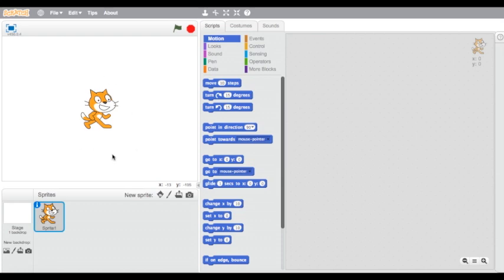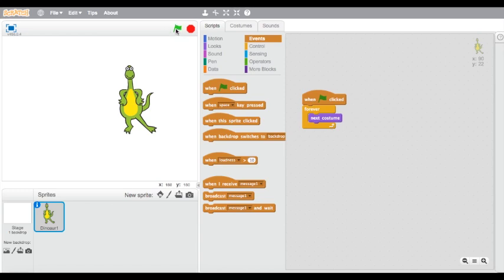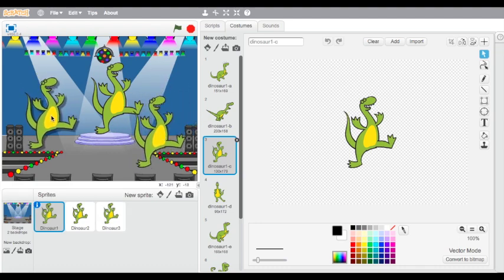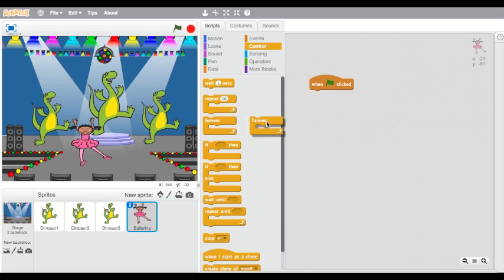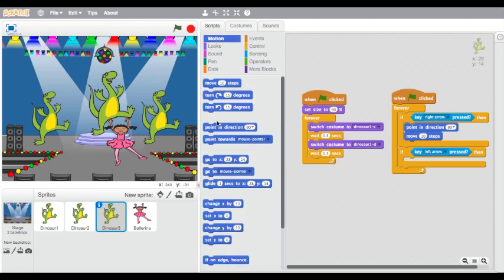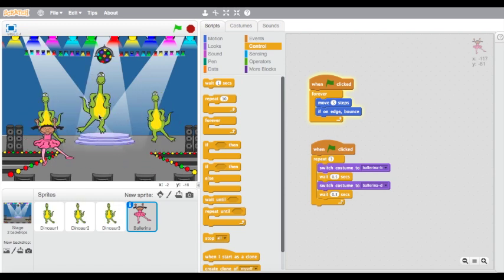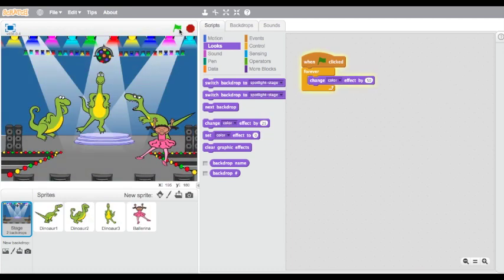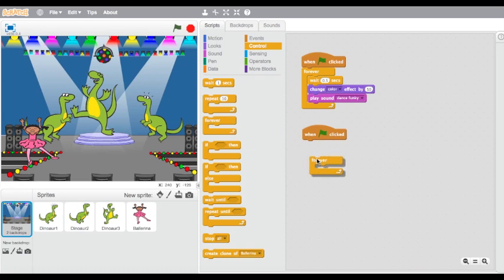Scratch Tutorial: Dance Party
An introductory video to scratch. Learn to make characters move and change costumes.

View all my lessons and many other digital media topics from my